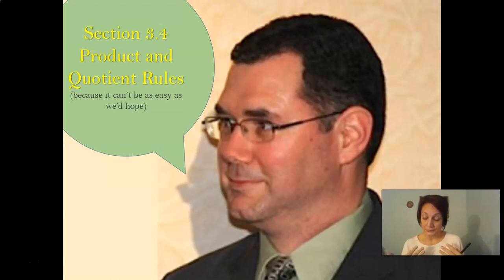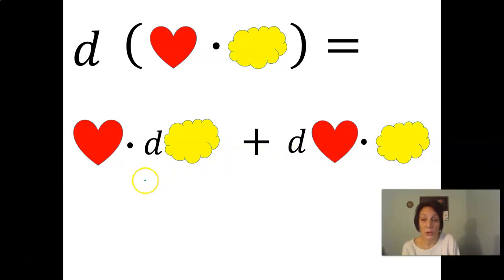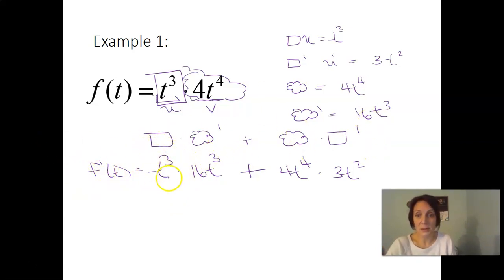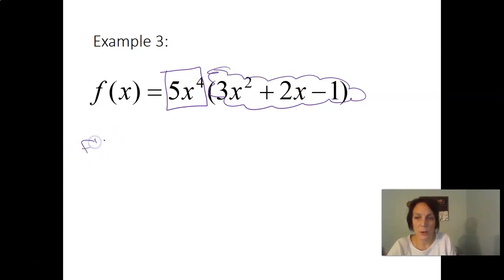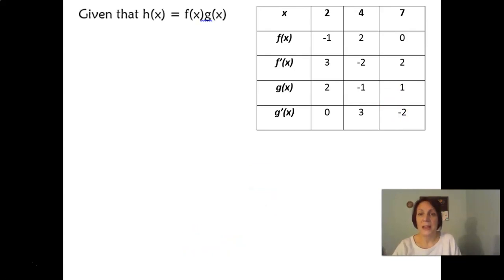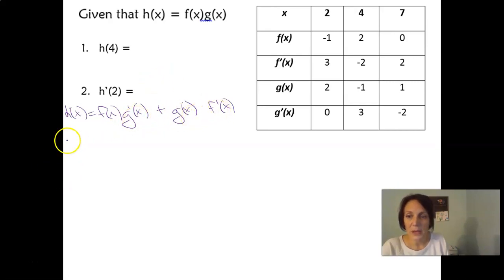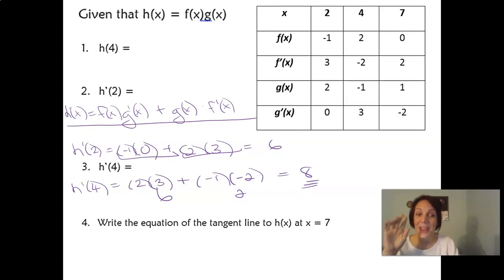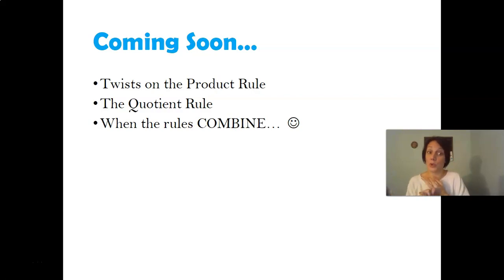Product Rule Day 1